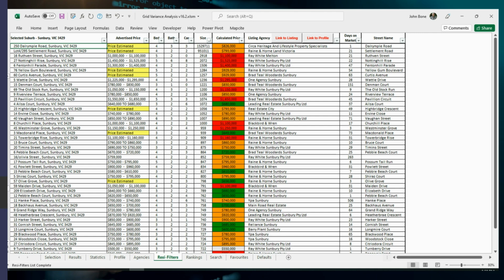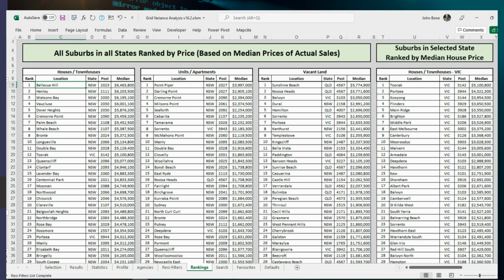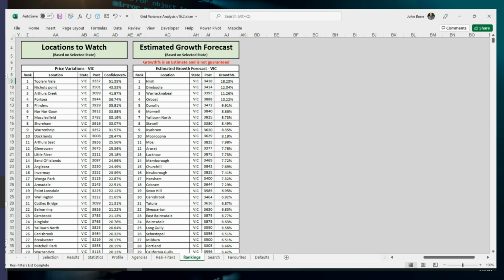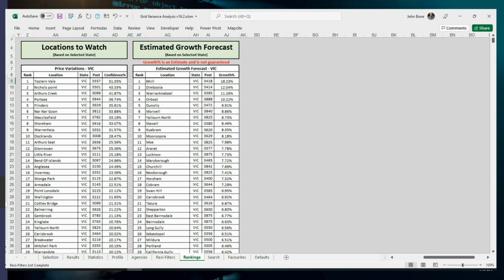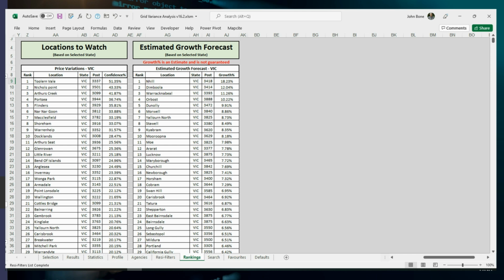06 GVA Filters and Rankings